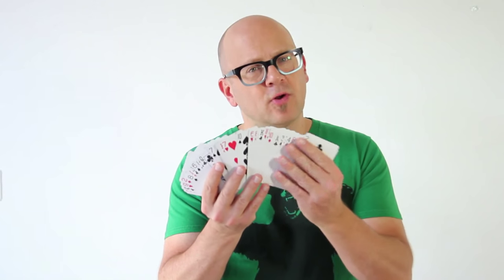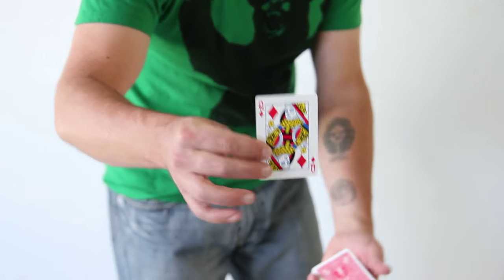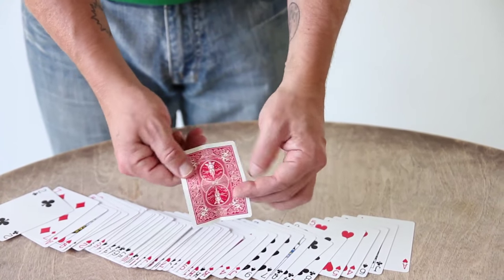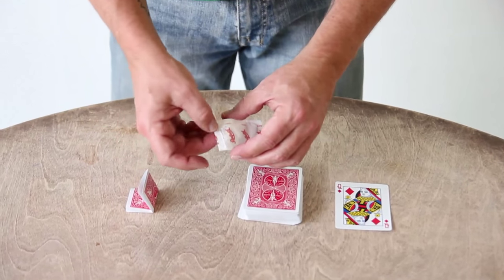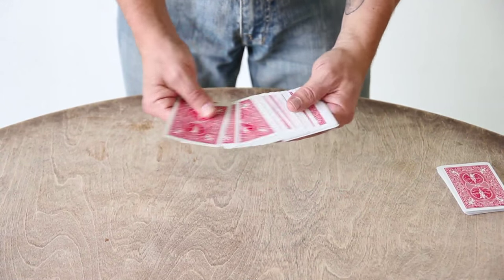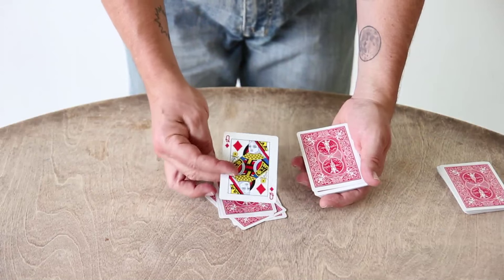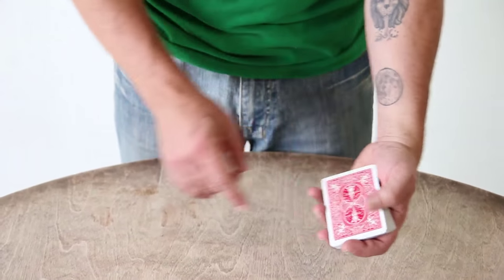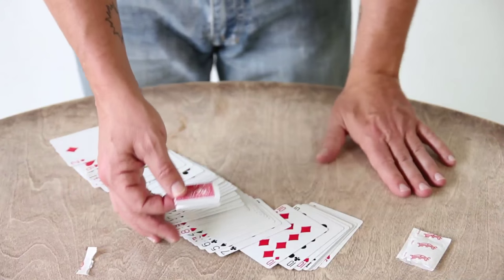ULTIMATE 'COFFEE SHOP CARD TRICK' REVEALED